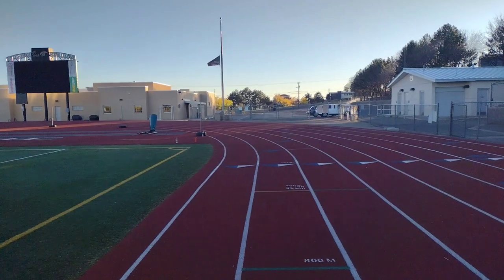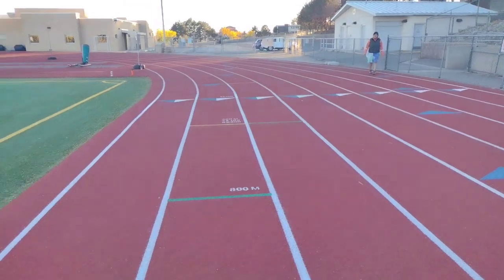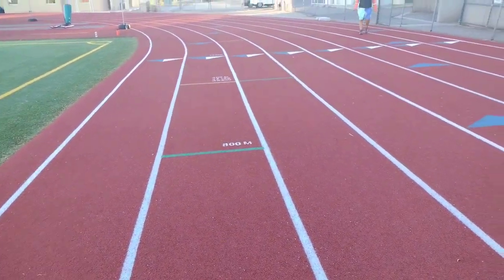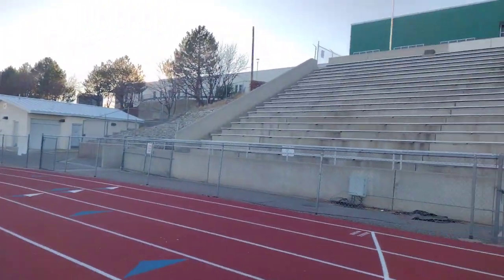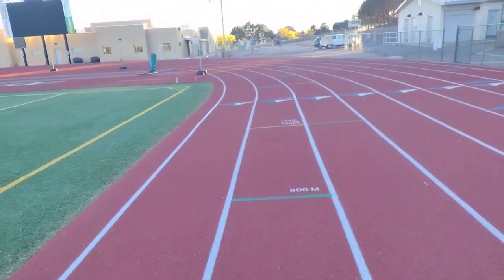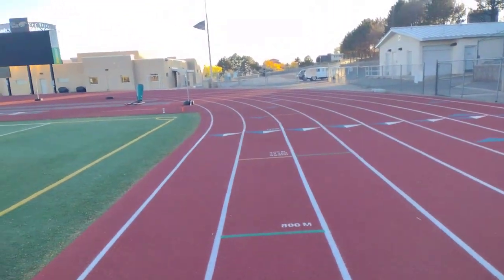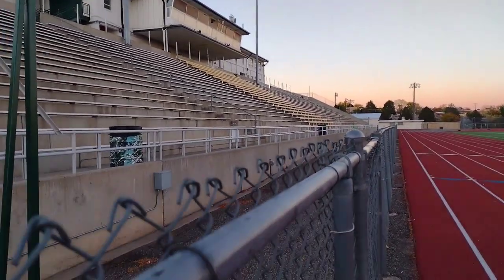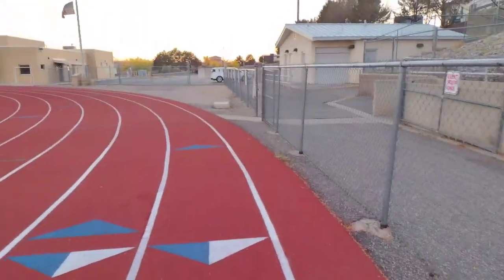"Jose" Challenge, crappy edit Run/walk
this is a challenge that I did when I was in school, maybe you done it before but I wanted to see how I would do after 13 years out, so thanks for @DonutChroniclesXC my brother and my other brother man Jeff for coming out and doing this, I have done this with my daughters and they loved it. thanks for stopping by and if you want to donate please look at the main description. have a nice and wonderful day.